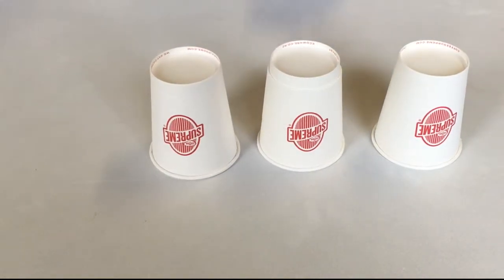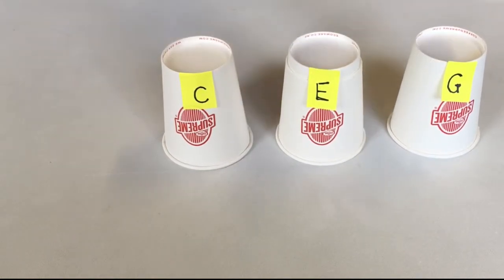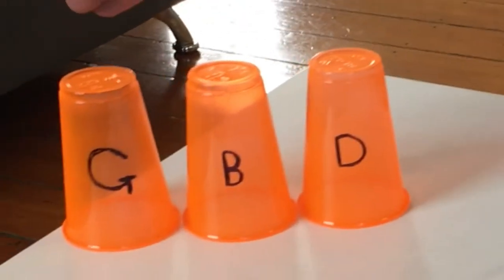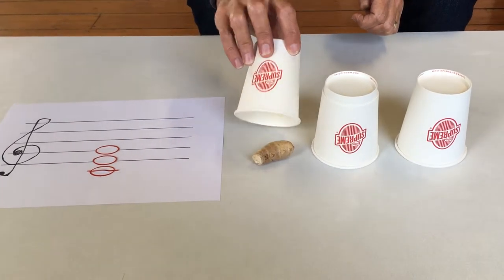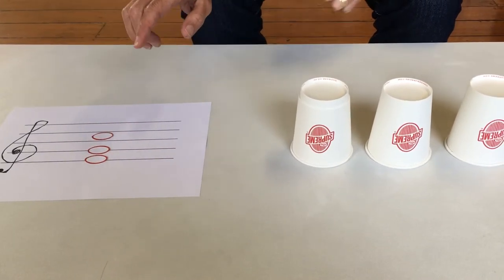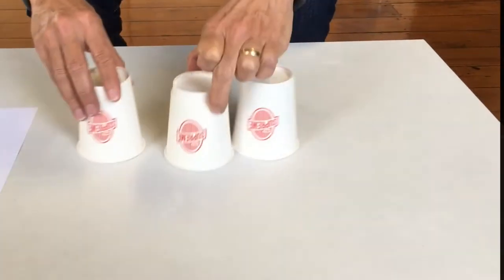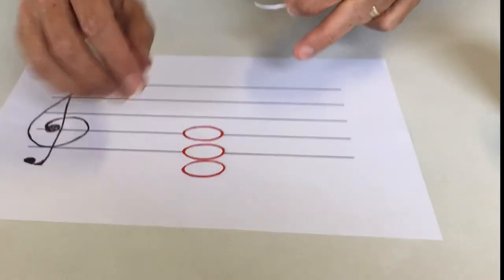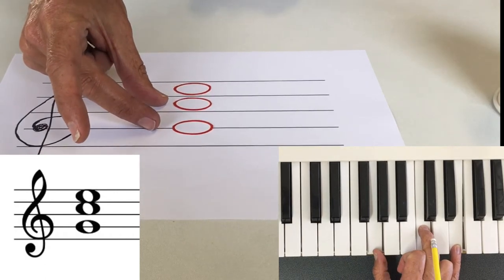Cups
Investigating root position, first inversion and second inversion triads.
Music Copyright Control Nick Sampson and Malcolm Black.